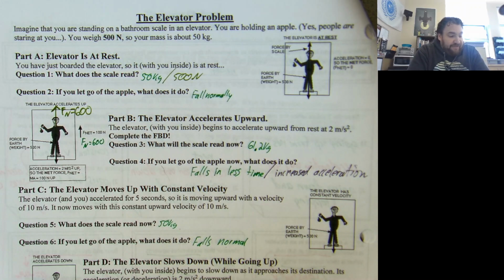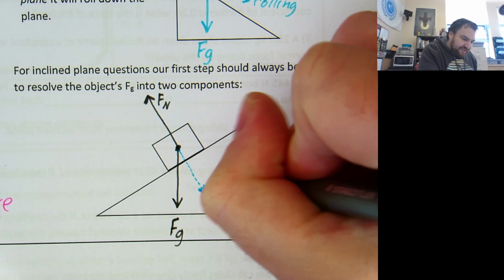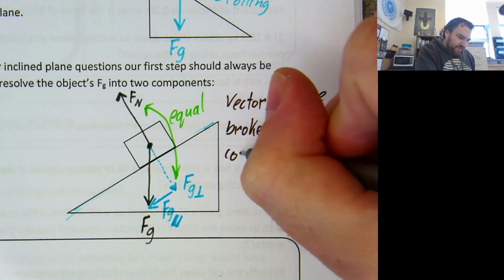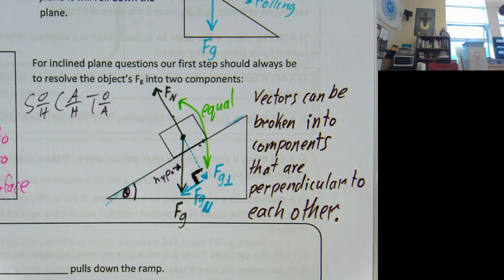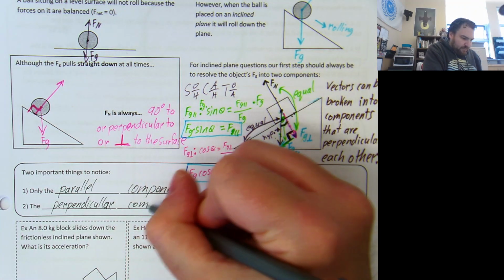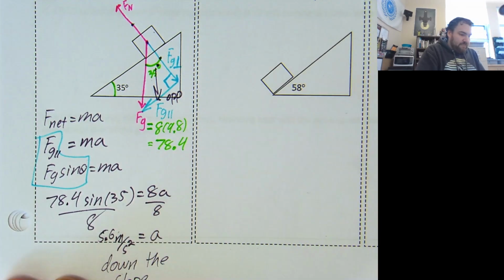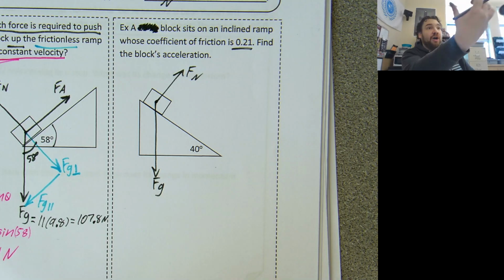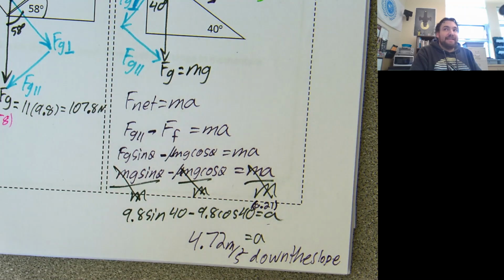2025 05 20 Block B